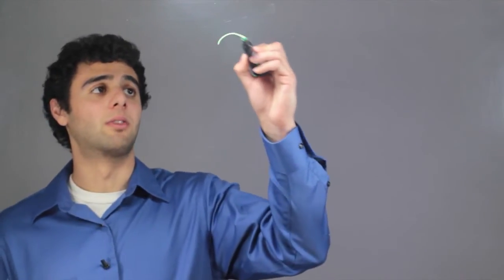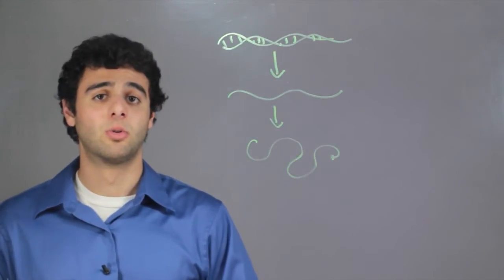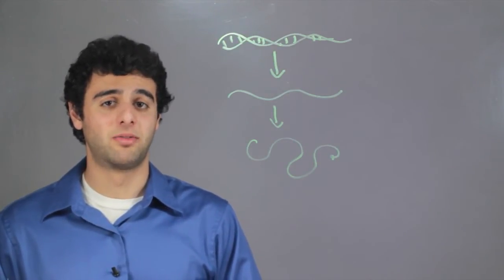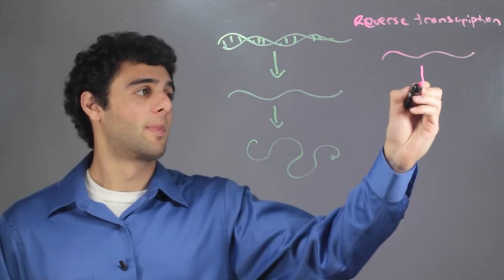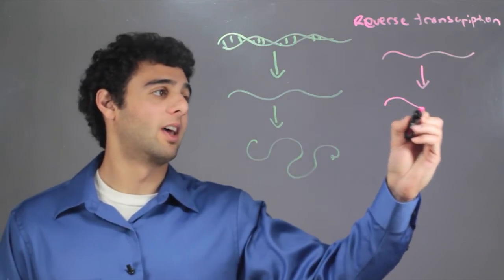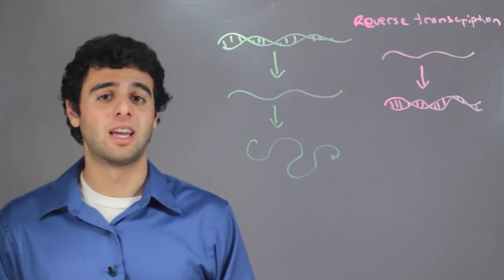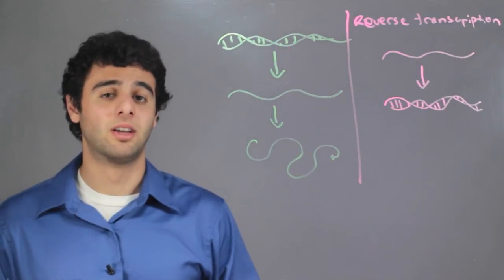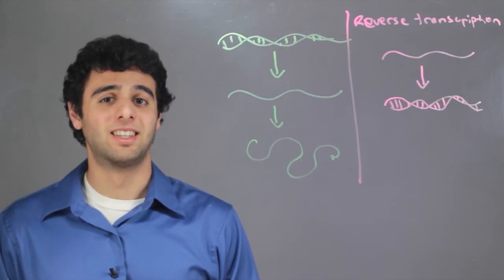How Is the Nucleotide Sequence Copied From RNA to DNA? : Biology & DNA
In some situations, it is possible for RNA to be reverse transcribed into DNA. Find out how the nucleotide sequence is copied from RNA to DNA with help from a science professional in this free video clip.